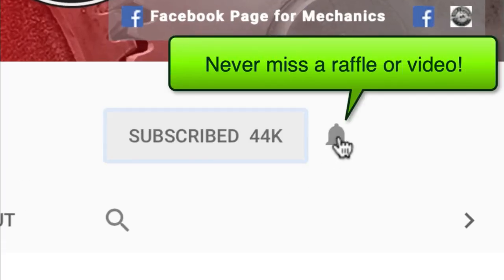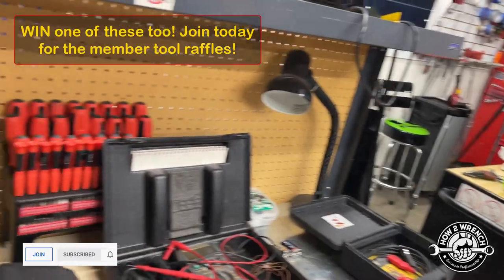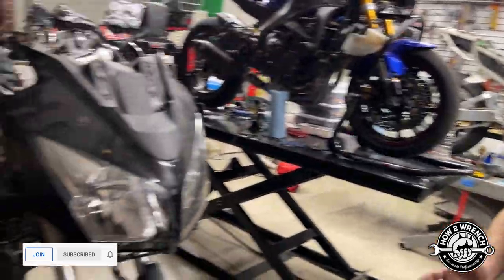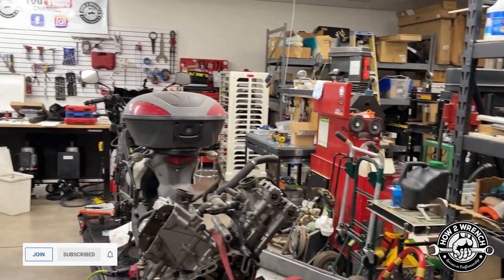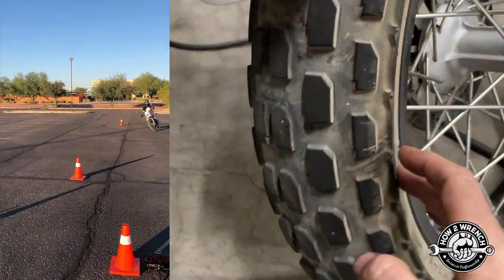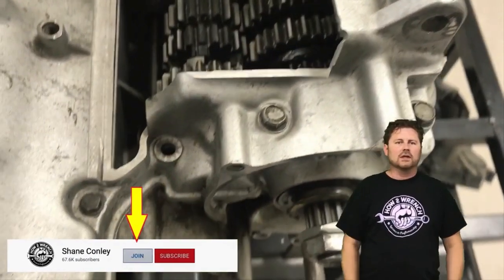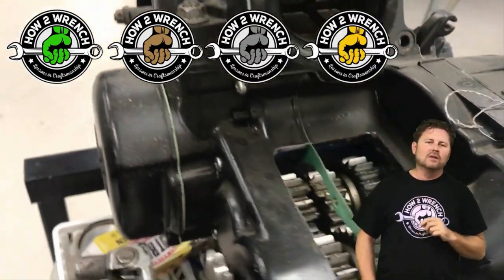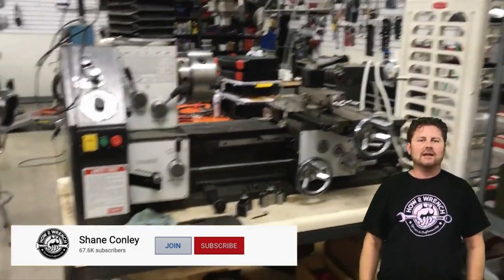4 diagnostic tests I do every time the the vehicle allows it when knowing I will be going deep.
In this video, I discuss 4 diagnostic tests I do every time the vehicle allows it when knowing I will be going deep.

Time Stamps:
0:00 Subscribe/Raffle
0:21 Bonus 4 diagnostic tests to always perform (throughout the video)
1:33 What the YouTube student learned from the value of this testing
4:28 YouTube Guests experience training at How 2 Wrench
5:50 Sterling gets to ride some bikes from the H2W shop!
6:07 Continental Shoutouts
6:49 How to join the Members Only Club

Keep Wrenching,
Shane Conley
Instructor/Motivator/Motorcyclist